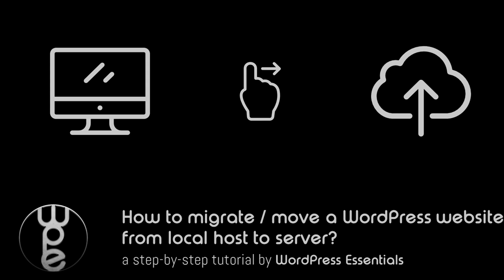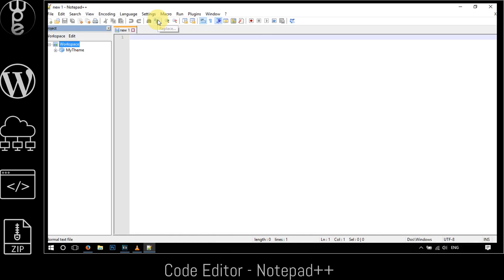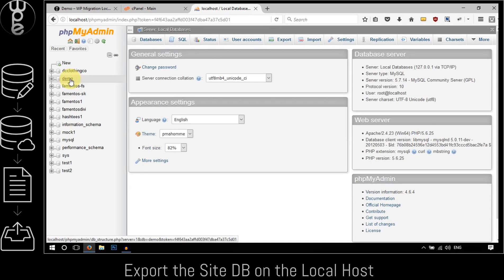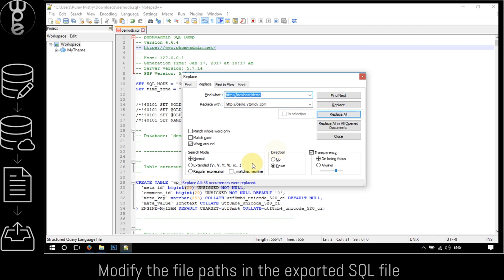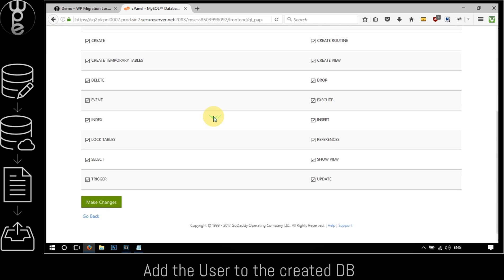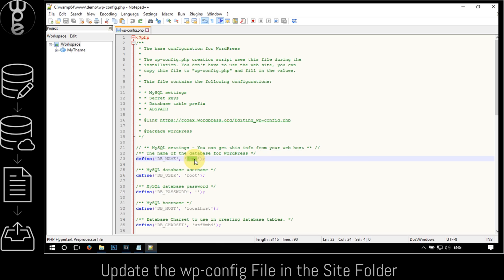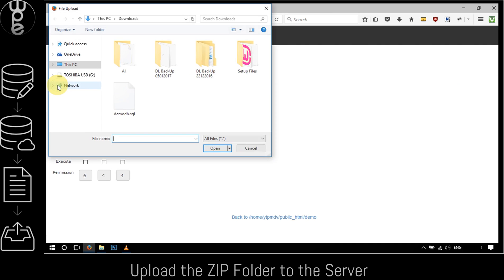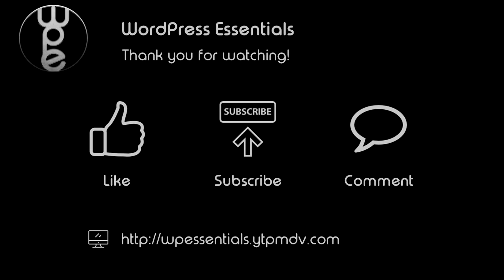How to move a WordPress website from localhost to server? - 2019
This video is a step-by-step tutorial explaining the procedure of moving / migrating / transferring a WordPress website from a local host (like WAMP) to a hosting account (like GoDaddy).

Any feedback or suggestions are welcomed and greatly appreciated. Thanks!